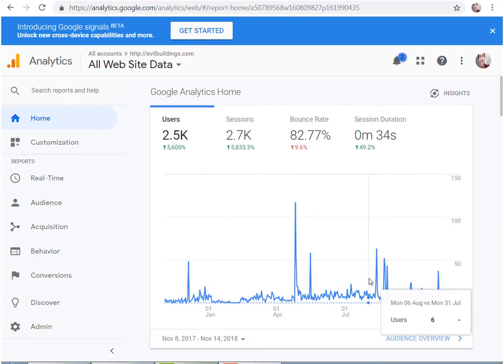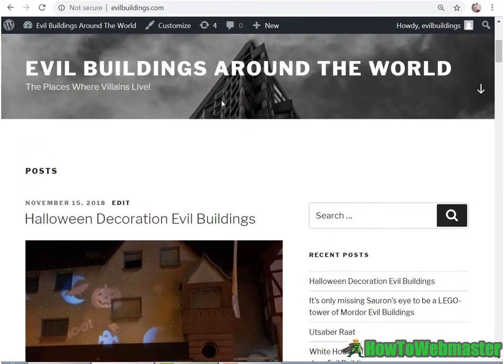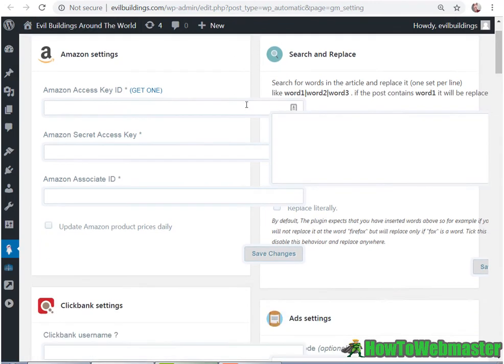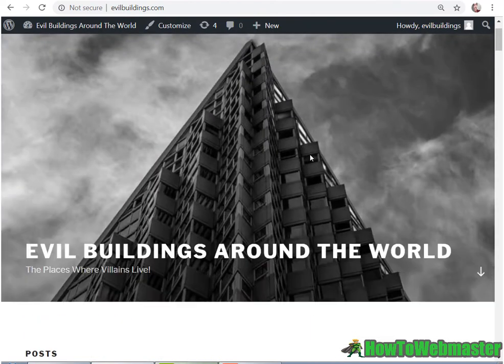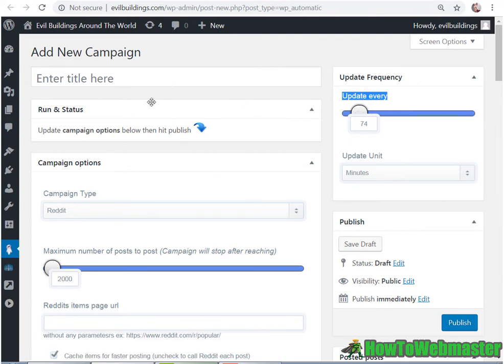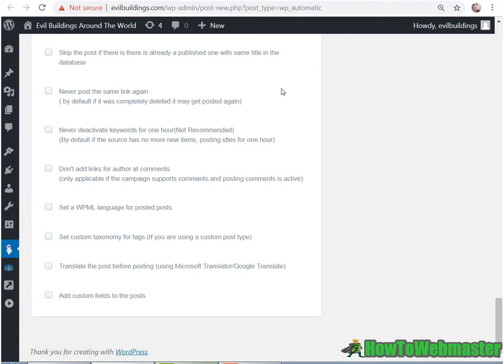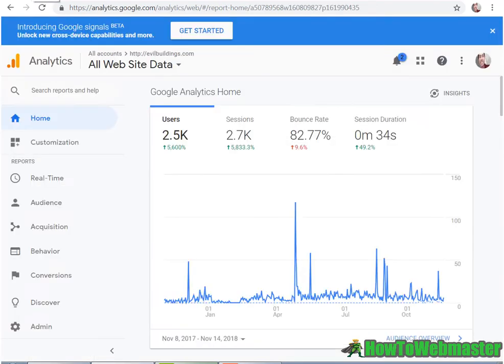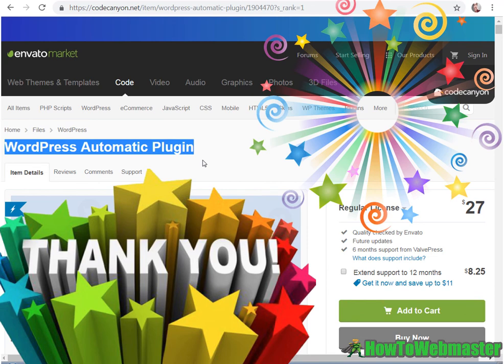Wordpress WP Automatic Plugin Review + Tutorial 2500 Visitors Free Organic Traffic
In my WP automatic review video, I'll show you how I got 2500+ Free organic traffic by using this plugin.
🕐 In my Wordpress Automatic Plugin review video, I show you my traffic stats for 1 year since using this WP automatic plugin. I also provided a quick WP Automatic Tutorial overview. It is very easy to use and quite reliable as seen in my video after a year. I set up the WP automatic plugin once, and left it alone for 1 year, and it still works without any updating at all.

WP Automatic Review rating 4.75 / 5 ⭐
With this Wordpress automatic plugin, you can create an automated site in any niche bringing you free traffic. Final advice: try to spin your content and use a variety of content sources. *I've reviewed all of the top article spinners

I am putting WP Automatic Plugin in my List of GOOD 👑 products I recommend, see all other top quality products I reviewed

I regularly review new marketing products, and unfortunately a lot of them are pure junk! I have a separate list for that called the List of CRAP 💩, see the full list of marketing products to avoid here: